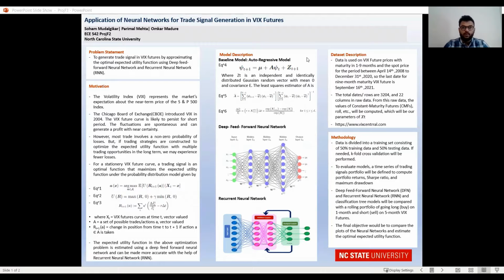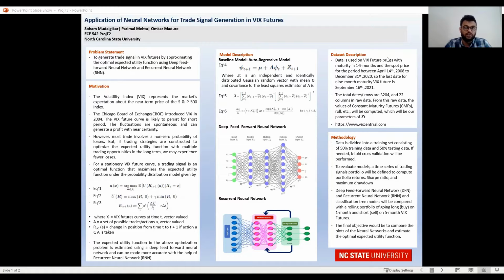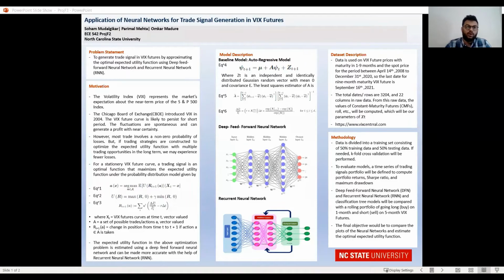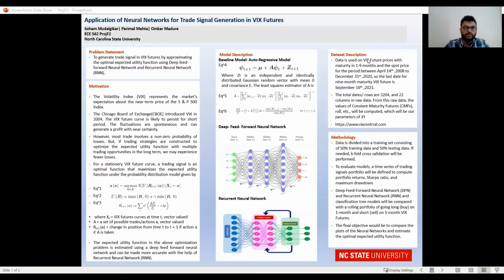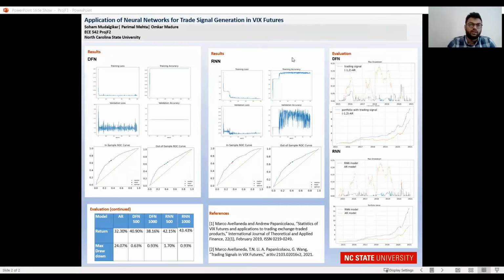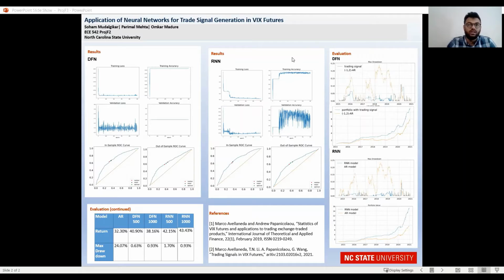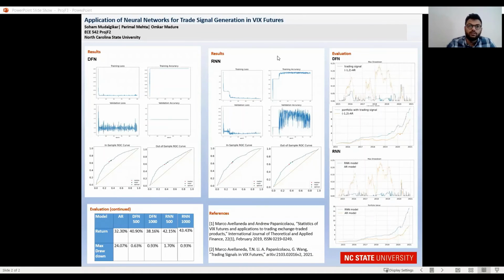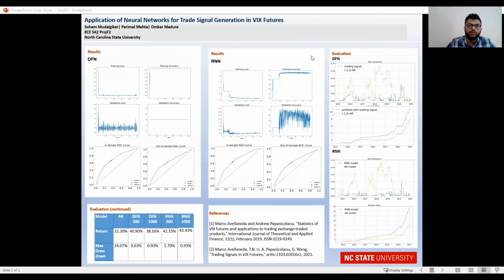Application of Neural Networks for Trade Signal Generation in VIX Futures